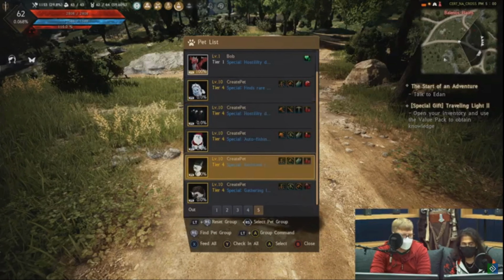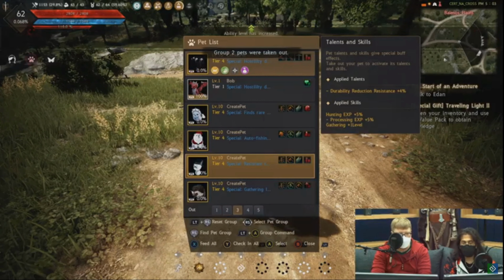BDO Console Patch Notes Sept 8, 2021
BDO Console Patch Notes for Sept 8 - Black Stone failstack rework, rbf map changes, nova/sage changes and 50% drop event.